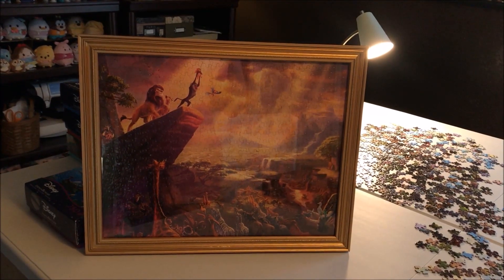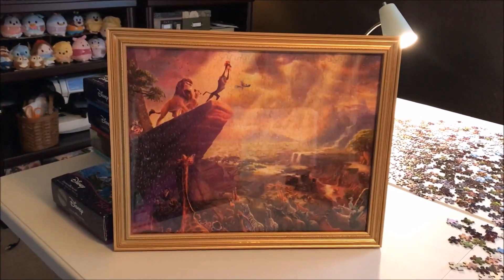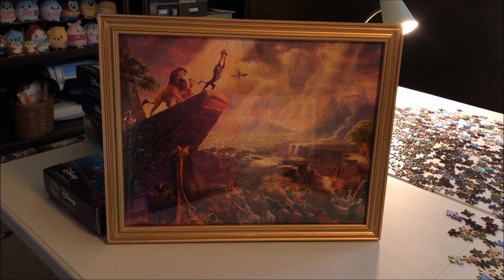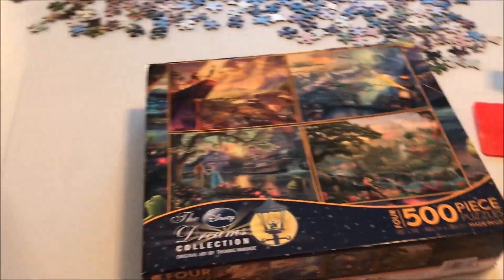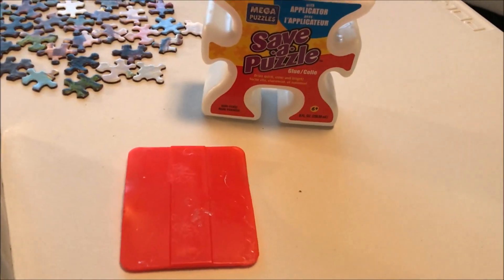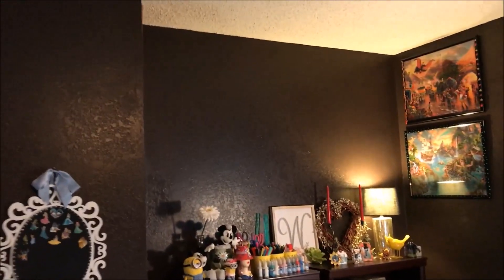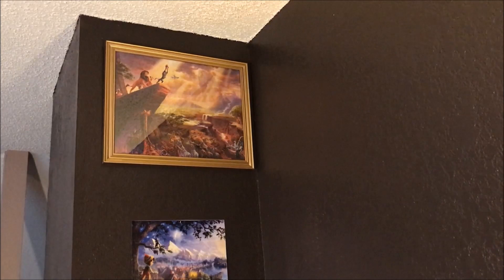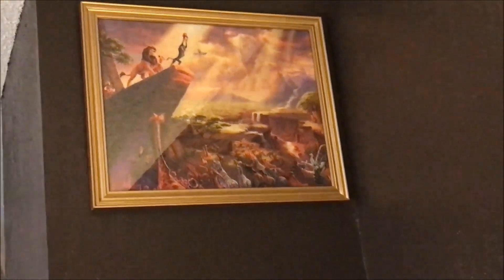Jigsaw Puzzle Framed | Hobby Room Update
My Lion King jigsaw puzzle is framed!  My walls in my hobby room are slowly gaining puzzle art! XOXO

Your time is precious and valuable. I appreciate you very much spending some of your time to watch my channel. ❤️

Title: Bubblegum Ballgame | Artist: JR Tundra